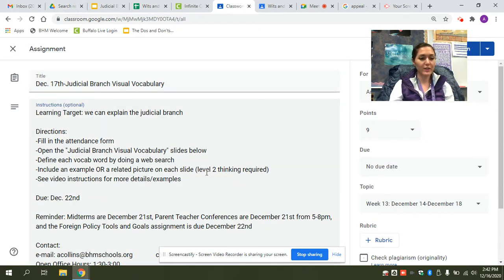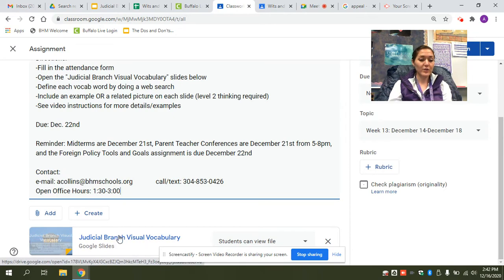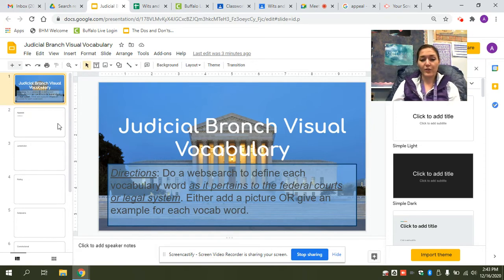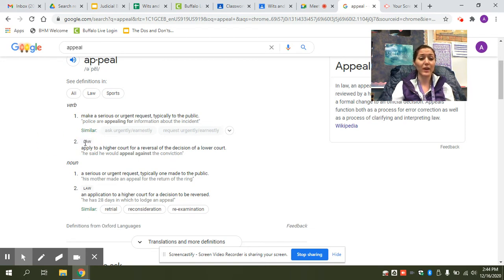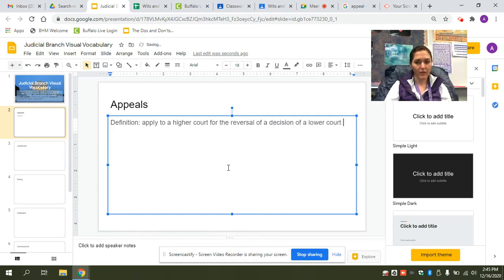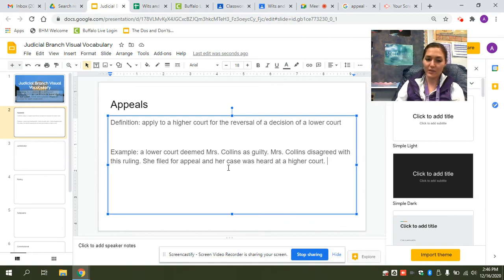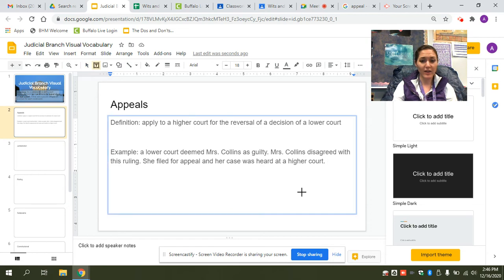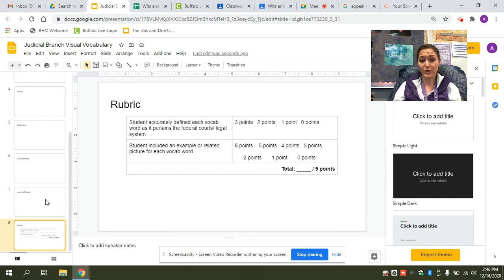Video Instructions & Example